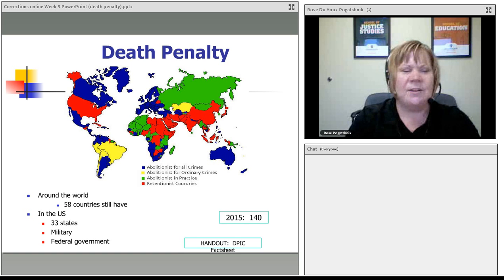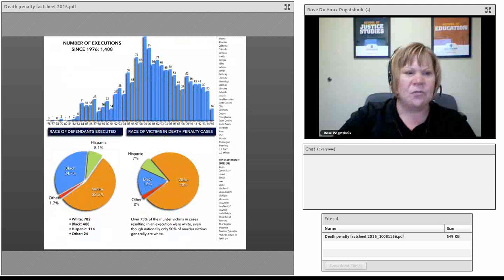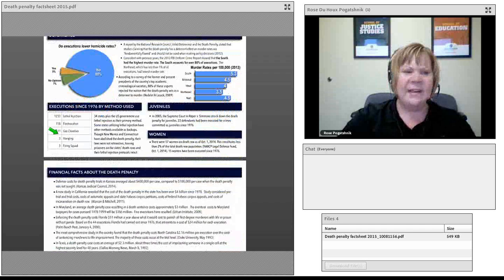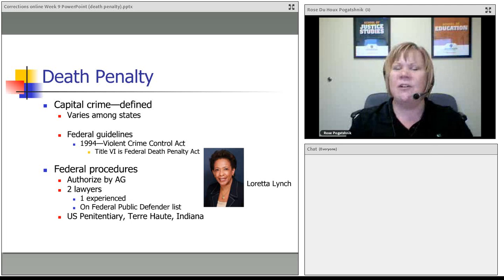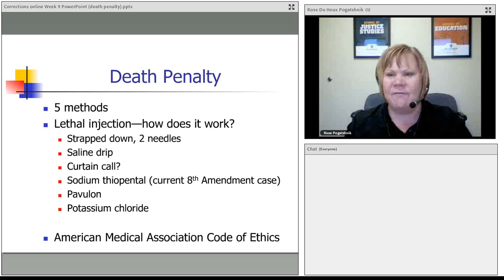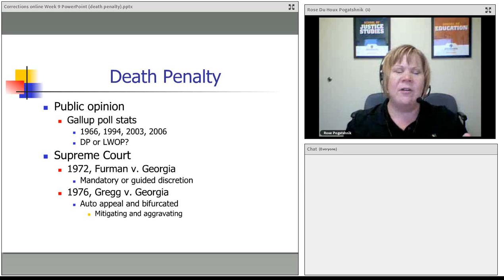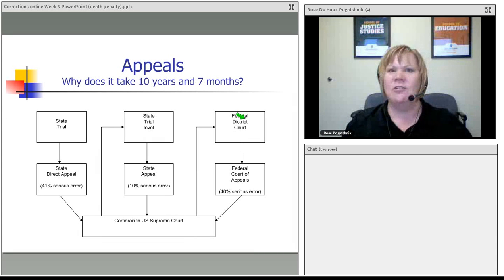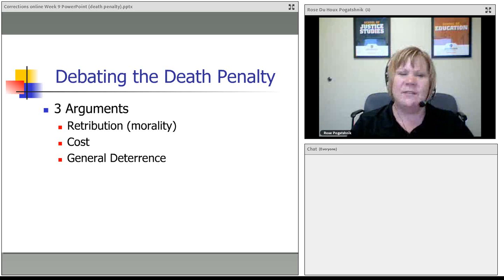J115 Week 9 lecture death penalty